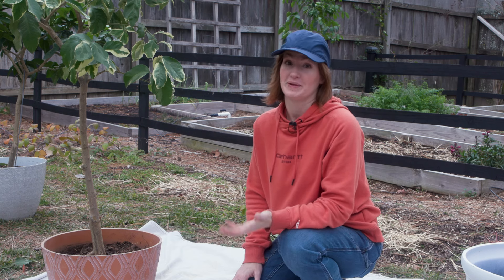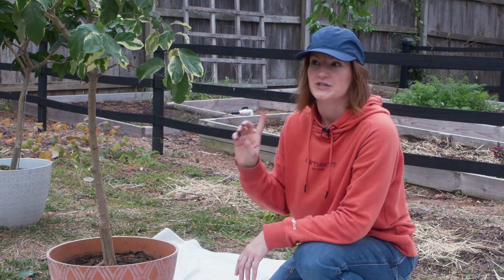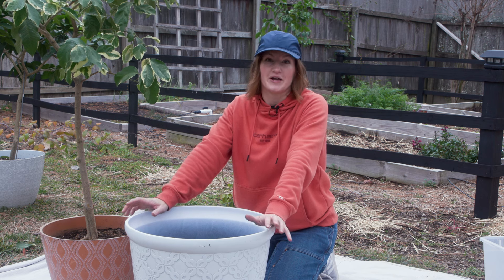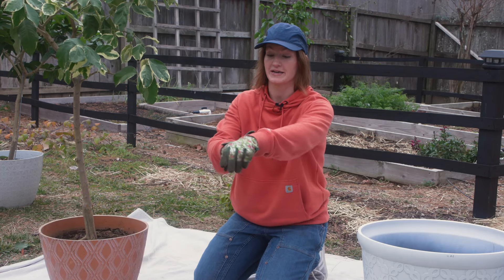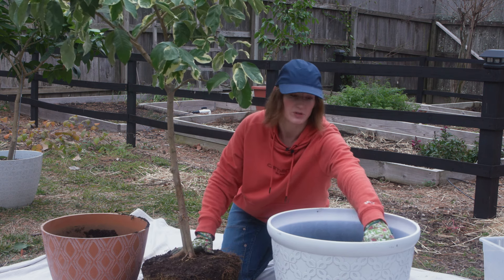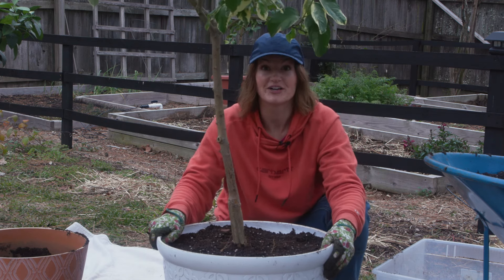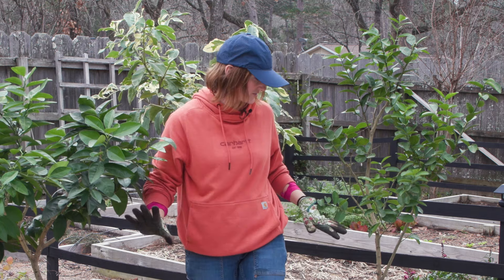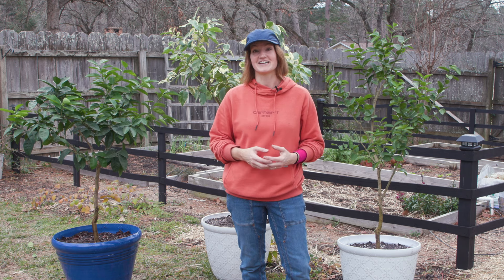Why You (Probably) Need to Repot Your Fruit Trees! (+How to Do It)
More fruit on container grown trees? Yes, please! It can make a HUGE difference to the health, longevity, and productivity of your potted fruit trees to repot every few years (something I learned the hard way). Watch to learn not only how I do it, but how to know it's the right TIME to repot.

I buy many of my fruiting plants from Nature Hills Nursery, and they have a great selection of dwarf fruit trees perfect for containers.

PRODUCTS MENTIONED IN THE VIDEO:
Fox Farm Ocean Forest Potting Soil

Miracle Grow Organic Raised Bed Mix

Use the link below to sign up and receive seasonal growing tips, tasty recipes, garden inspiration, and more in our monthly newsletter. Plus, get FRUIT TREES 101 – our FREE comprehensive guide to everything you need to know before you plant!

New to growing fruit trees? Find lots of helpful articles at The Fruit Grove Blog:

ABOUT US:
At The Fruit Grove, our goal is to provide the best possible information, tips, recipes, and advice to help you start and utilize your own fruit grove, whether it’s just one tree or a whole backyard orchard!

[I occasionally link to goods or services that I have found to be useful and effective in my own garden. The Fruit Grove may receive commissions from the above links to products, at no additional cost to you.]